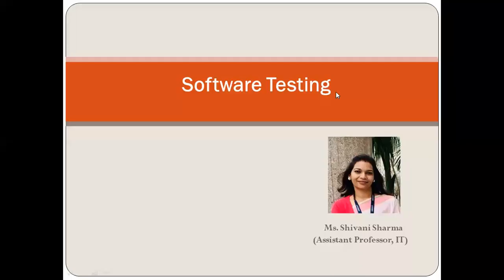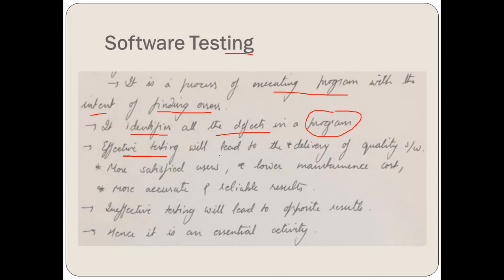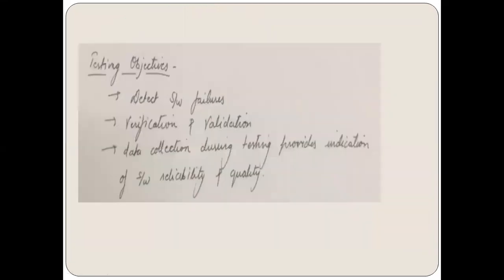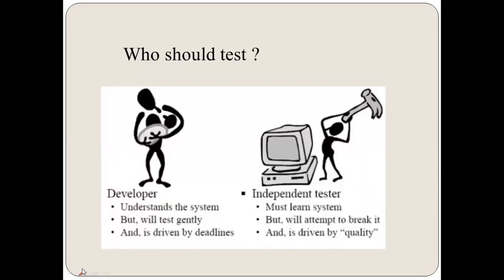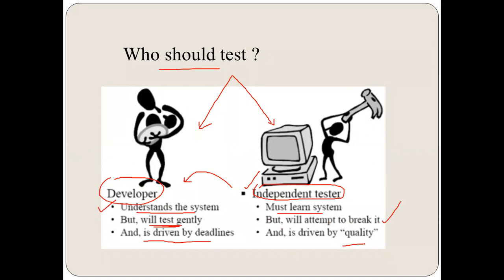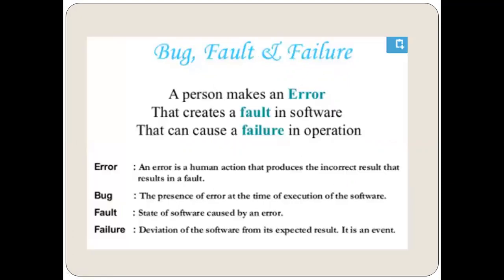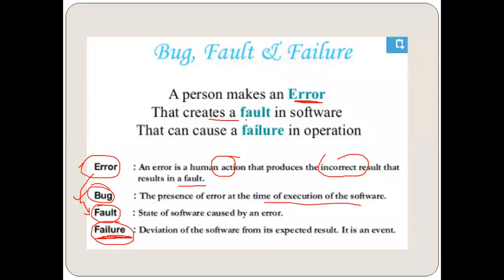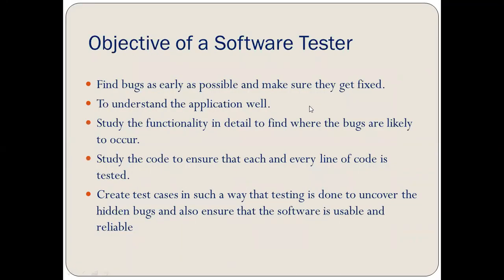Lect 27 Software testing Basics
Software testing Basics What is Software Testing # Why Software Testing When to do # Who does it